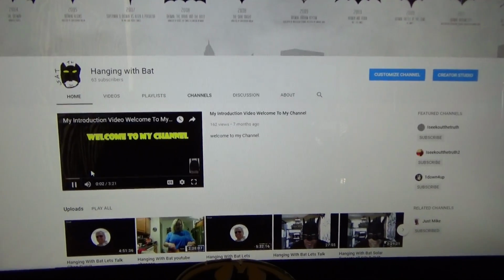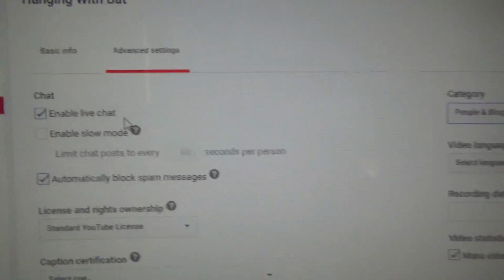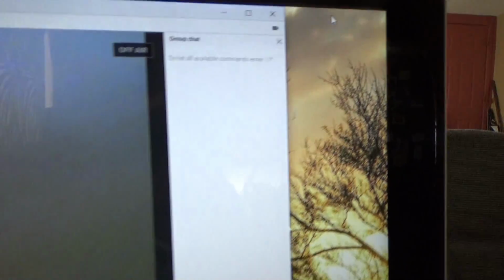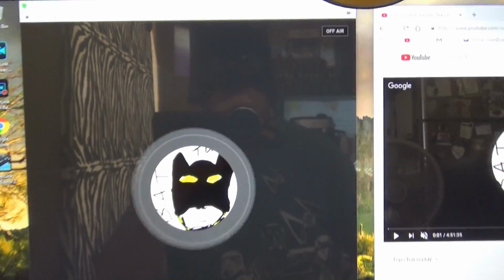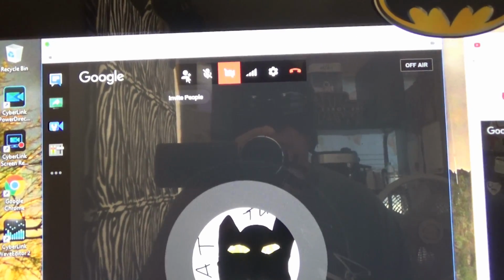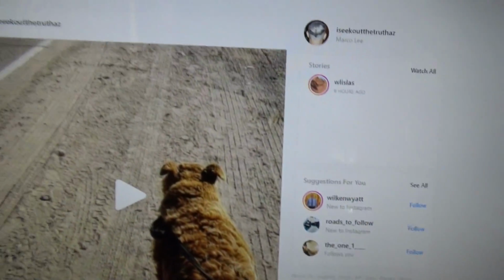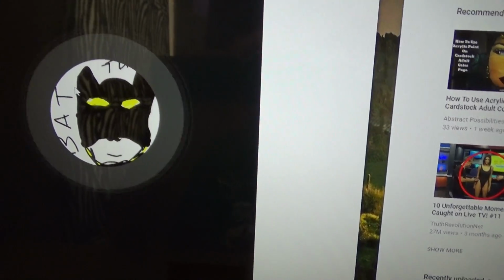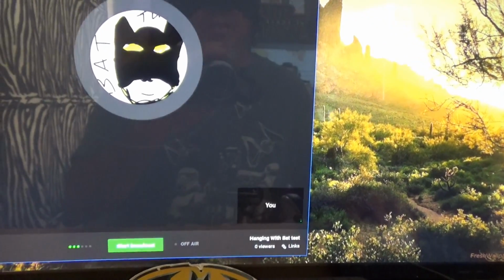How To Set Up And Start A Google Livestream